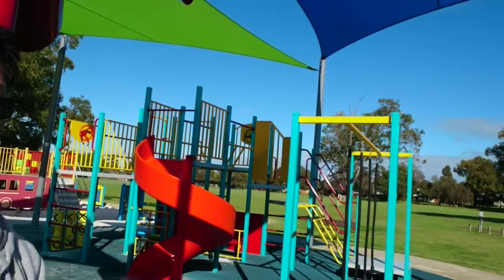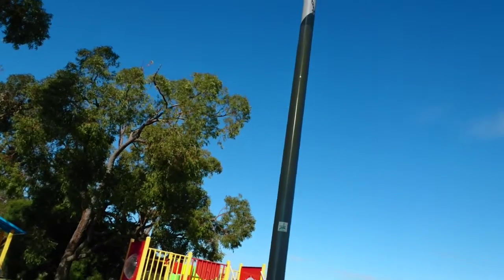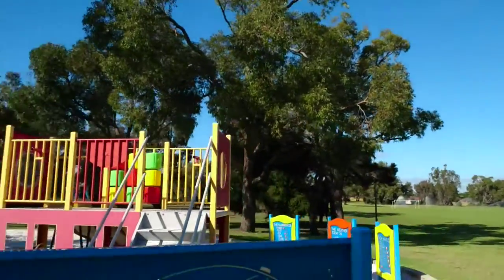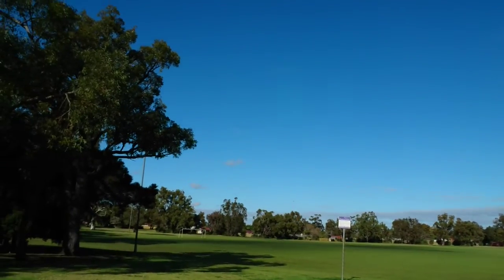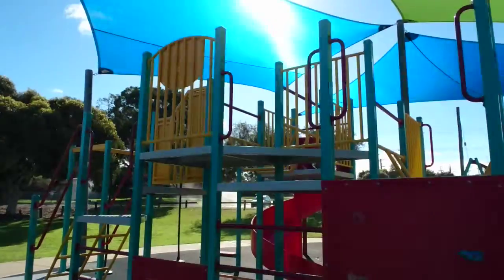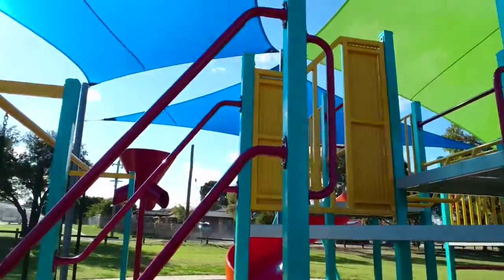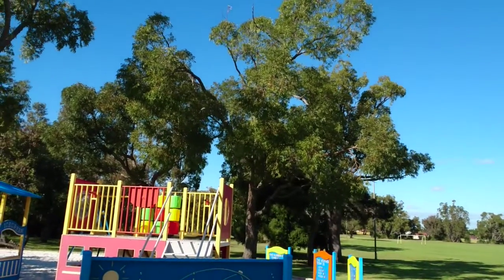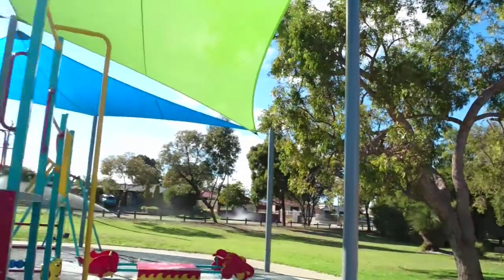Blackmore Park - Girrawheen Reviews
Hope you enjoy it. Very clean and secure park.
Thumbs up if you